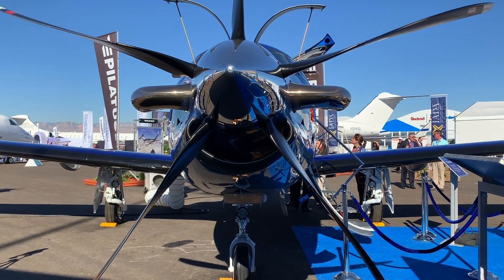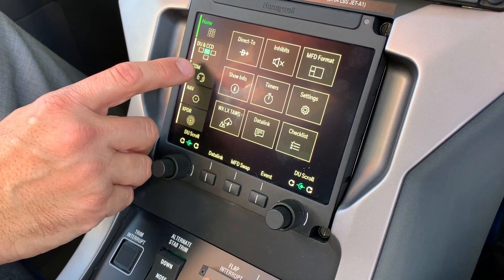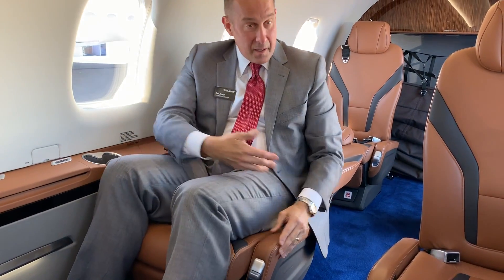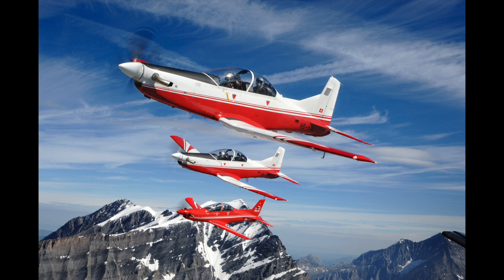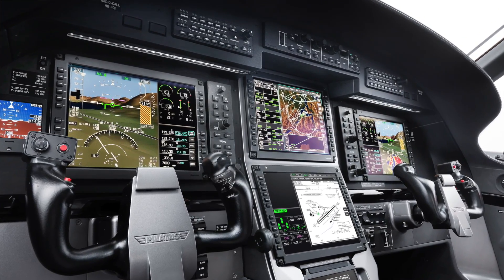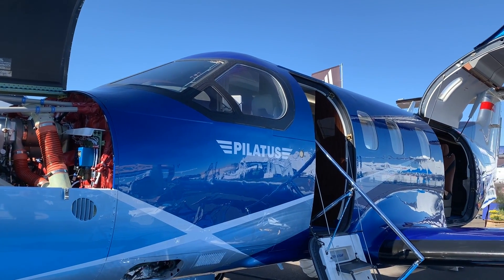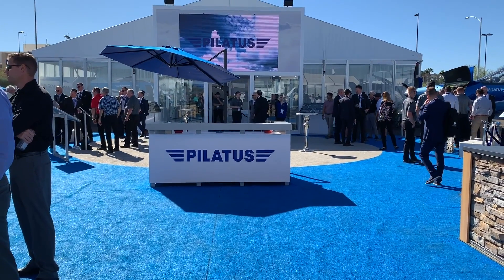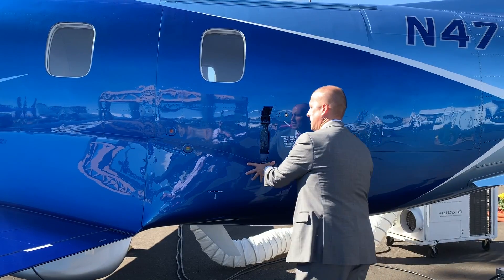Pilatus PC-12 NGX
Pilatus has enjoyed great success with its PC-12 single-engine turboprop over the years, and at the 2019 NBAA national convention in Las Vegas it introduced the third-generation of the airplane called the PC-12 NGX. It has several major enhancements, including autothrottle, a touchscreen controller, a redesigned cabin and an updated PT-6A engine and propeller control. In this video AVweb contributor and Aviation Consumer Magazine Editor-in-Chief Larry Anglisano takes a look at the PC-12 NGX at the NBAA static area with Pilatus' Tom Aniello.